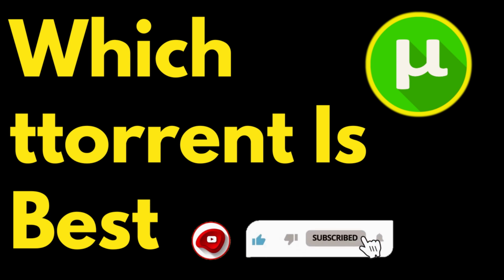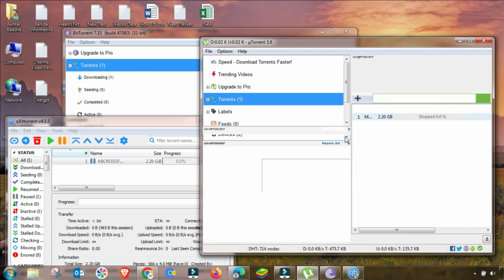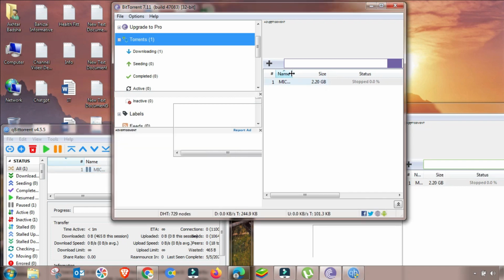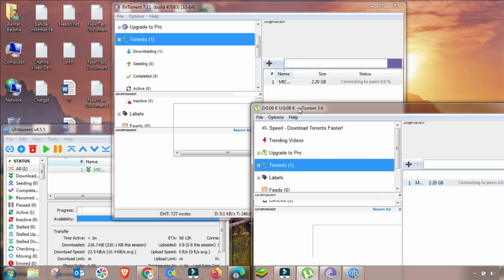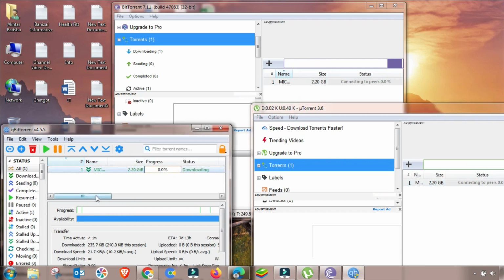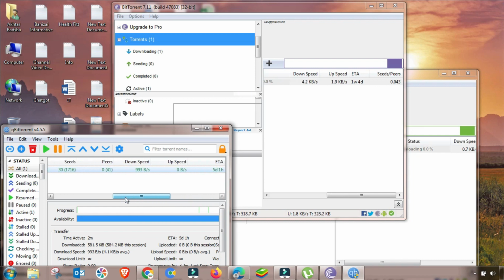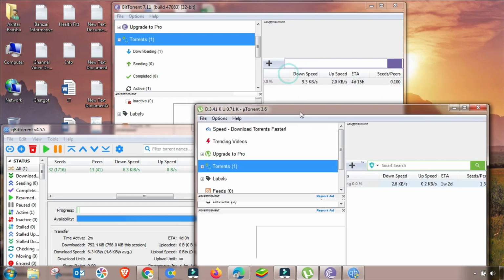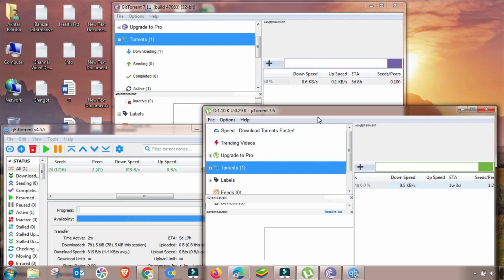Live Test Which Torrent Is Best For Downloading Ut-torrent / Bittorrent OR Qbittorrent